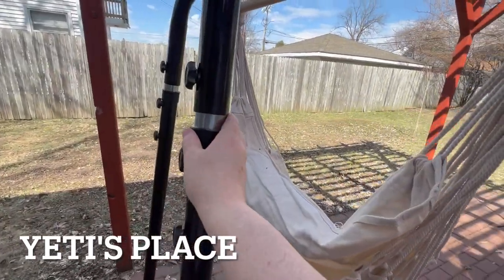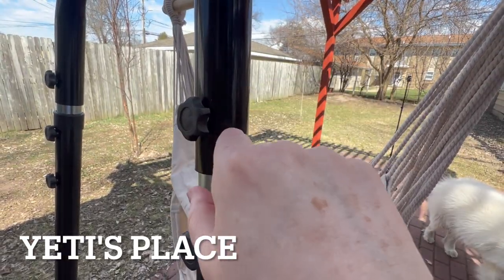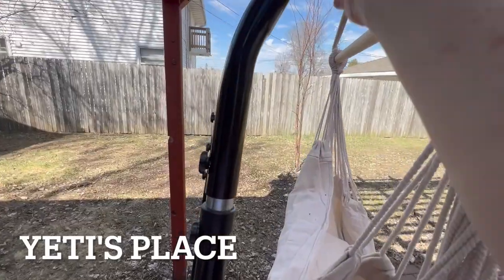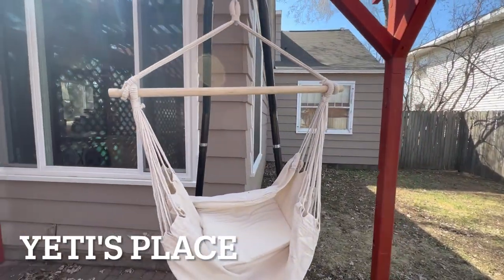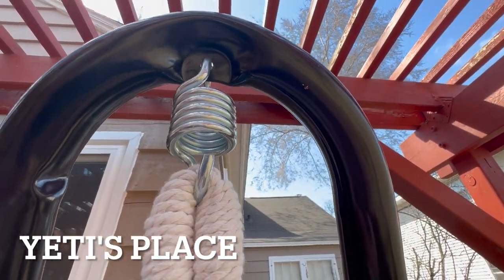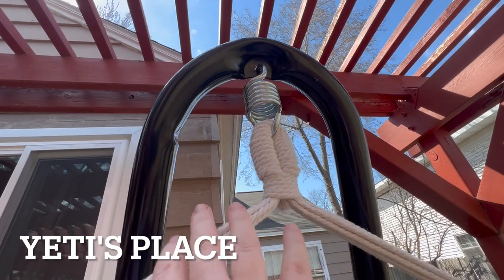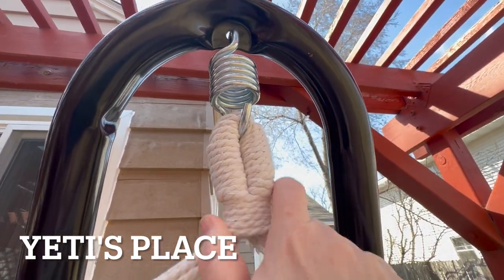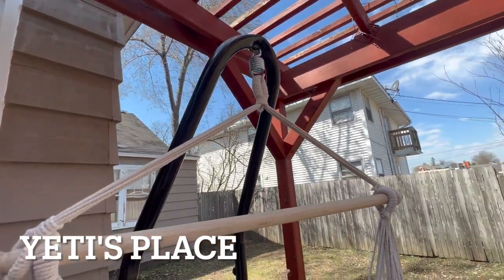Hammock Chair Stand For Swinging Chairs, Hammocks And More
Hammock Chair Stand

Amazon Storefront